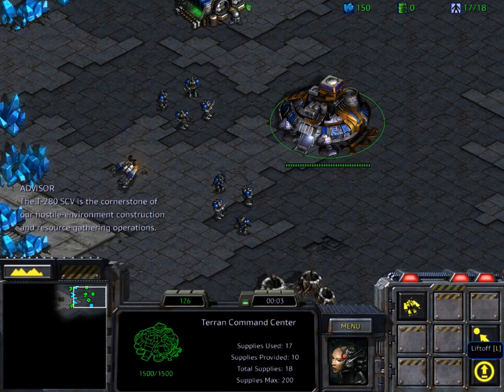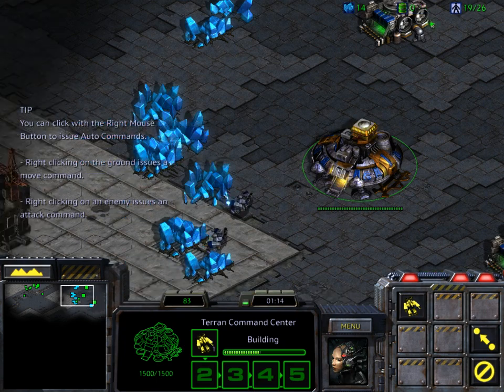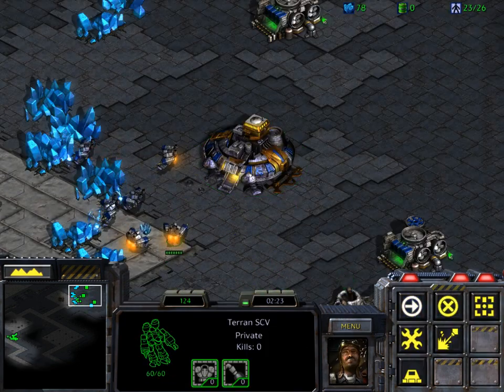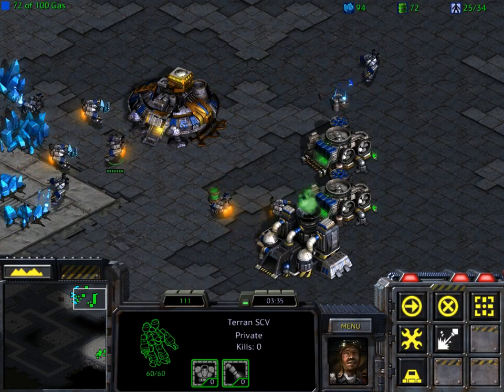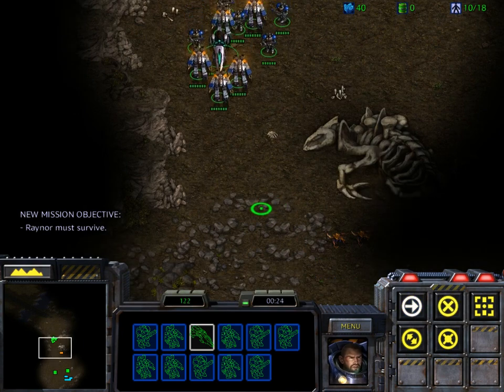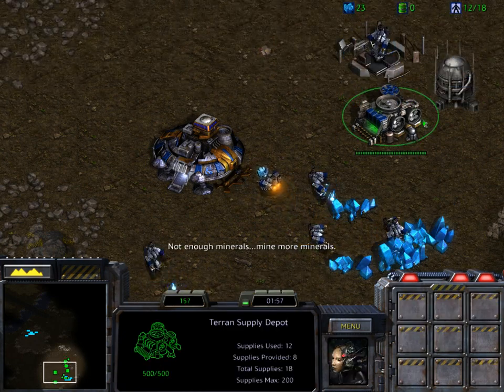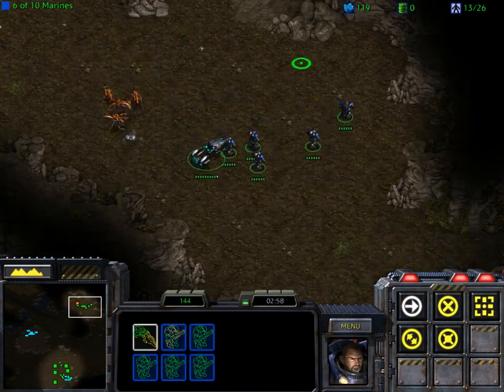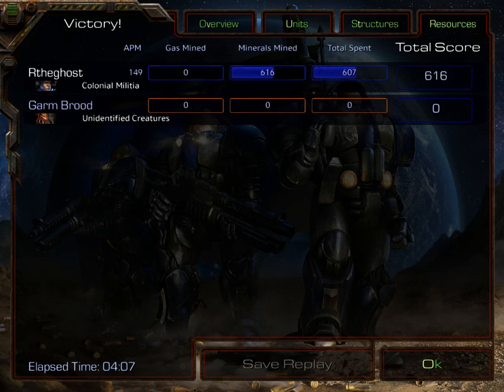StarCraft REMASTERED - Terran Campaign: Rebel Yell - Tutorial: Boot Camp + 1. Wasteland HD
Terran Campaign (Rebel Yell)
Tutorial - Boot Camp
1 - Wasteland
Starcraft REMASTERED Walkthrough/Playthrough/Gameplay
Fastest Speed
No Comment/No Commentary
(HD version)